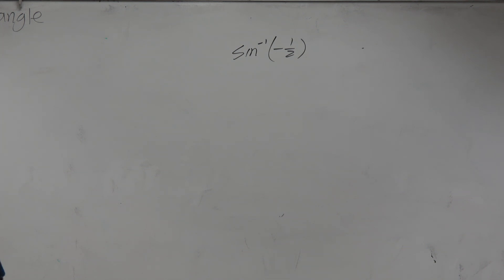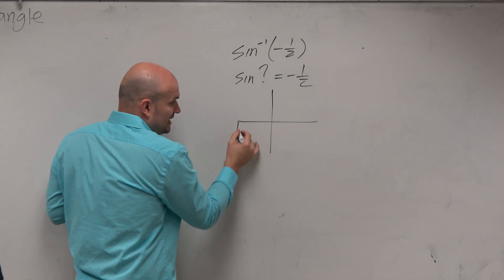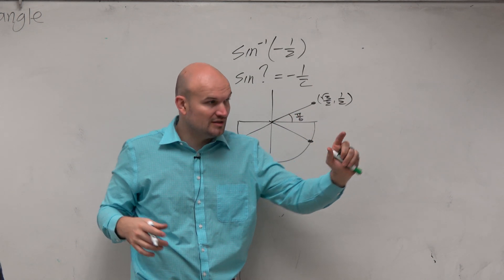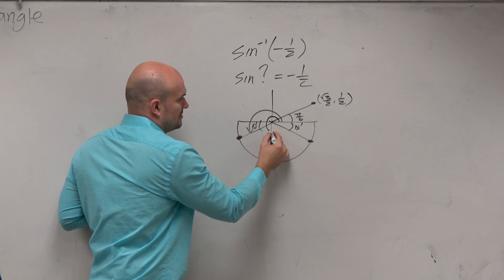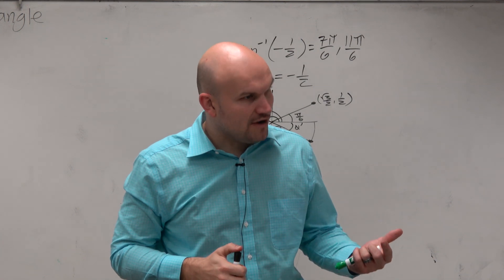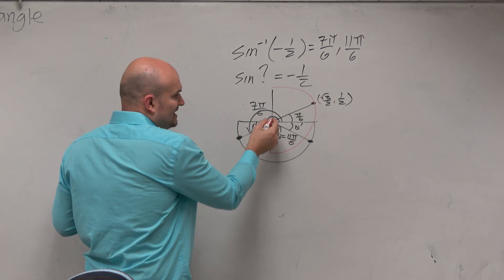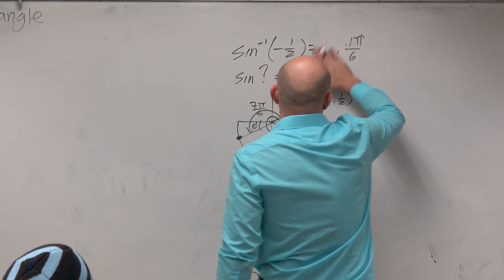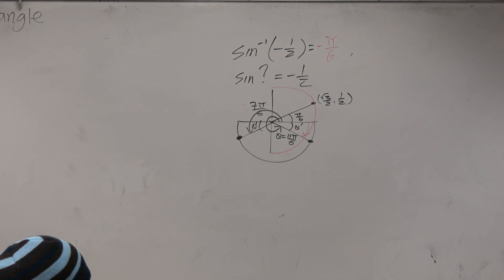Learn how to evaluate the sine inverse of negative 1 half